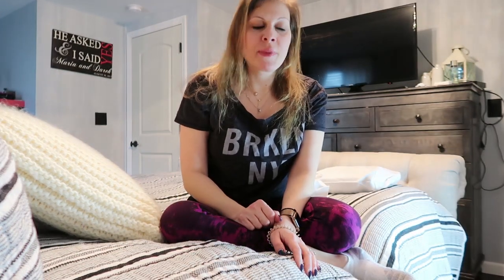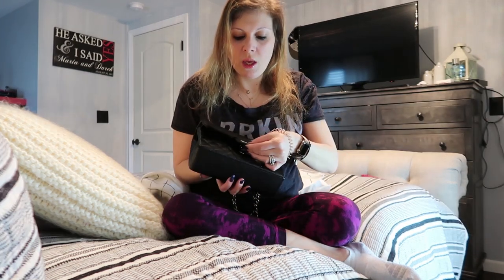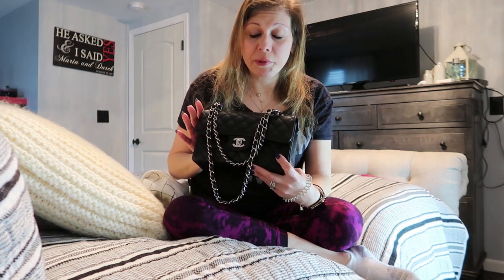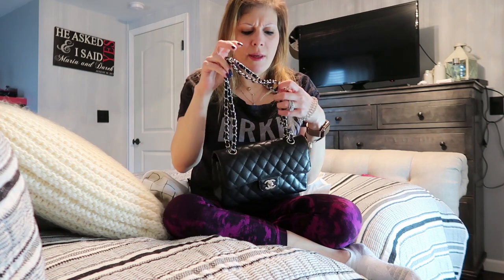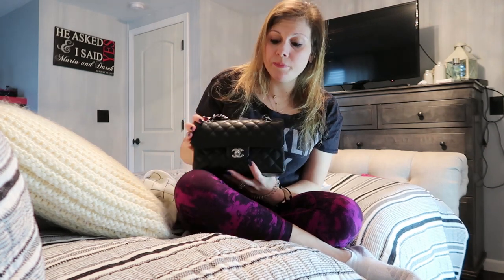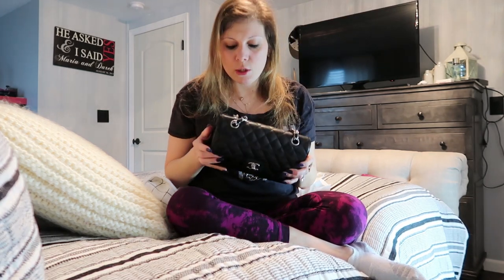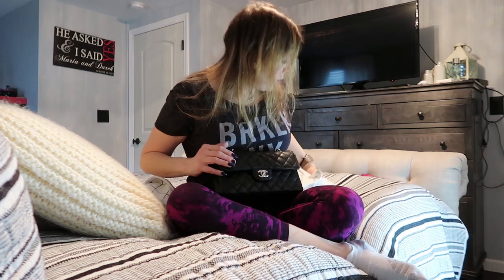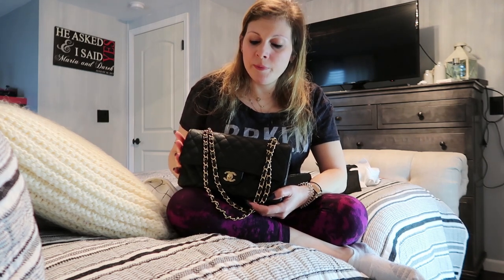Chanel Small compared to the Chanel Medium Classic Flap in Caviar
Let's get down to the basics, Chanel small against the medium. What is the best bang for your buck. Price tag is 600 dollar difference. What fits in both bags? What should you get? Watch and find out..